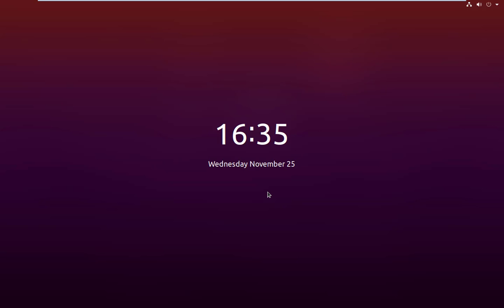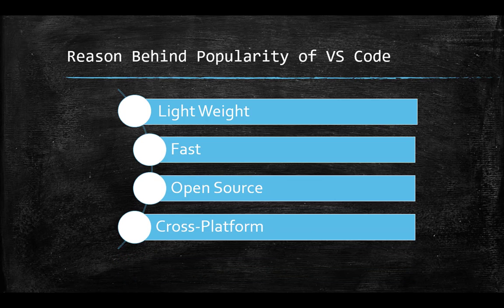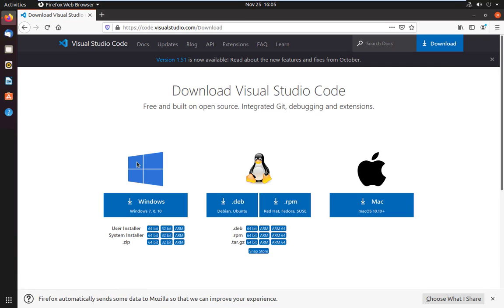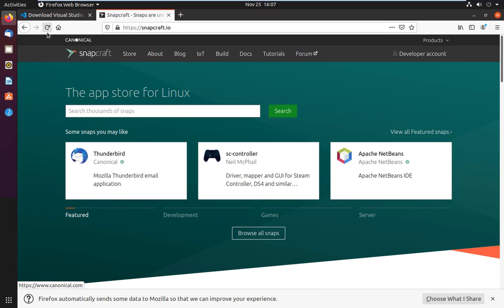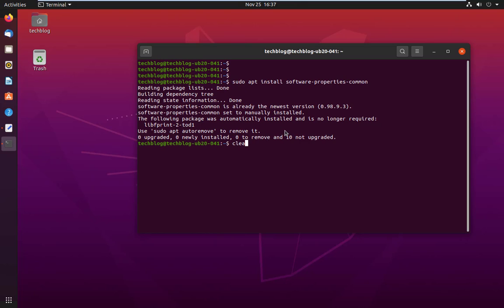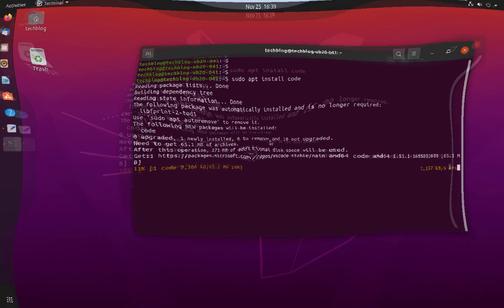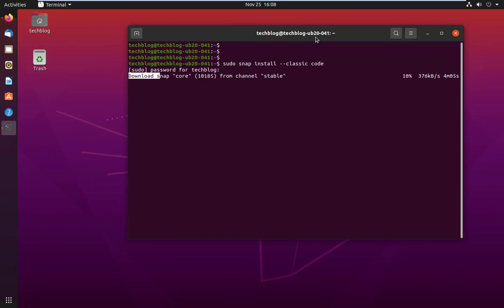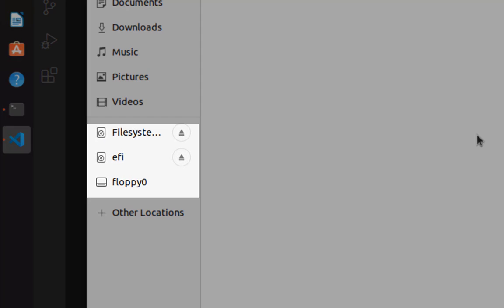Install Visual studio code on Ubuntu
In this video, you will find How to install Visual Studio Code on Ubuntu 20.04 LTS. There are two methods we describe here one is through Apt package manager and another is SnapCraft package manager.

Visual Studio Code is a free source-code editor made by Microsoft for Windows, Linux, and macOS. It has exclusive Features of debugging, syntax highlighting, intelligent code completion, snippets, code refactoring, and embedded Git. Also, it has thousands of plugins support which makes VScode very popular.
And it’s one of the widely-popular code editors that are highly used by full stack and Front-end developers.
The main reason behind its popularity is that it has everything which any programmer expects from any code editor with some additional and useful features.
Its lightweight, fast, open-source, and cross-platform nature along with other cool features gives it an extra edge over any other editor.
As per the stack overflow survey 2019, it has almost 51% share that’s really impressive.